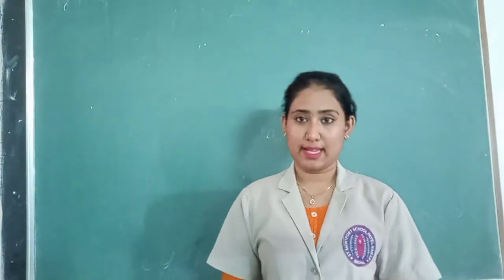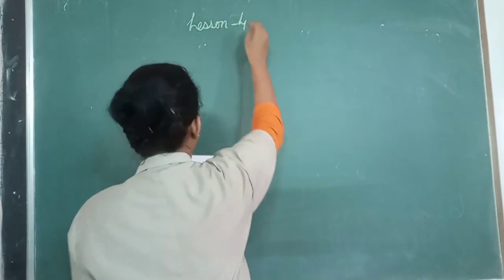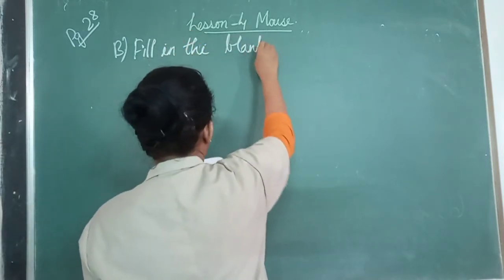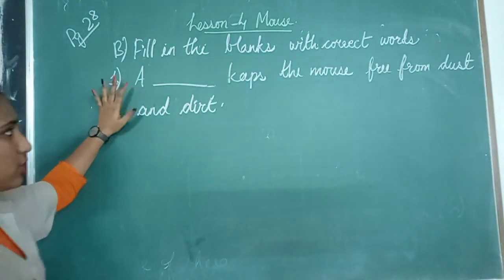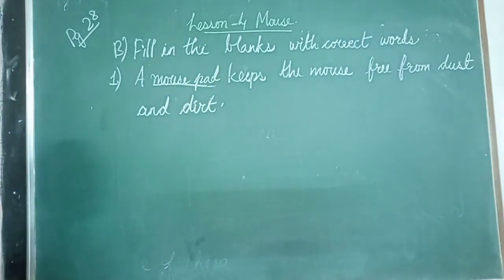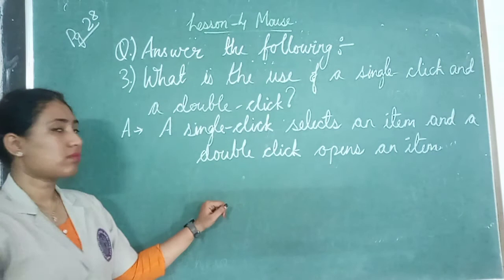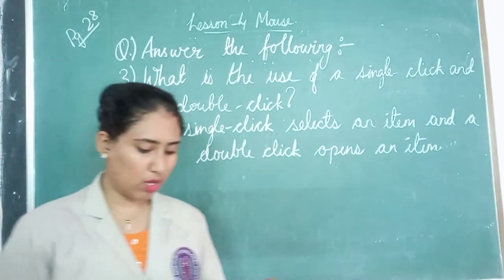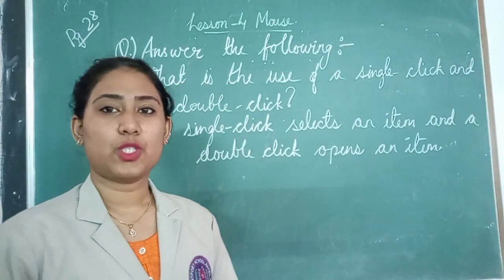Computer lesson 4 Mouse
Exercise and question answer